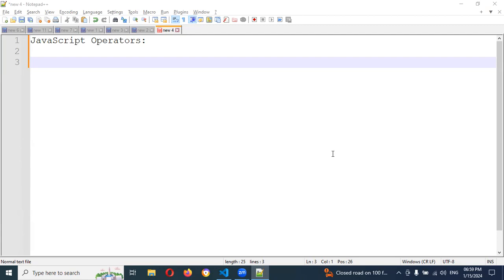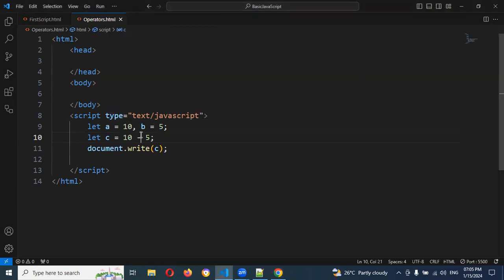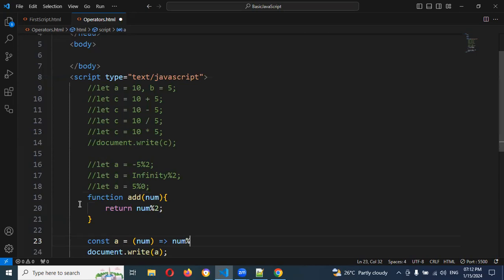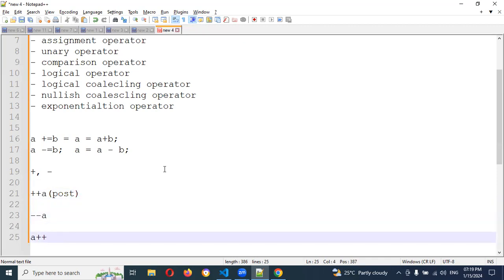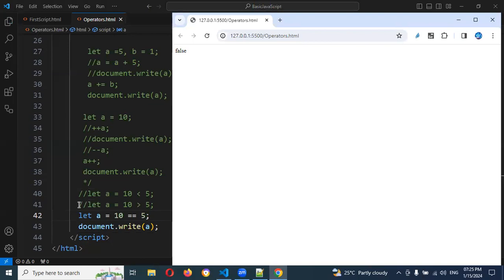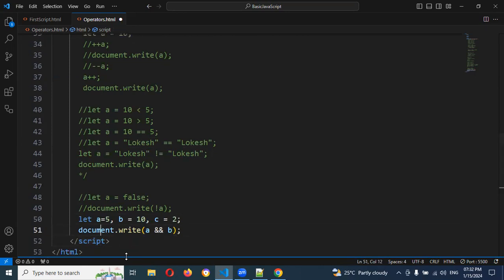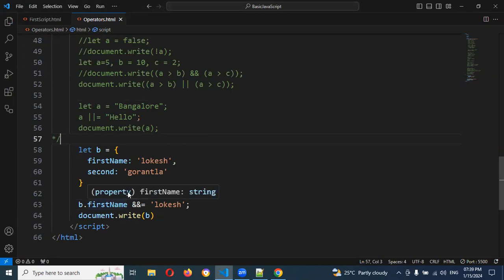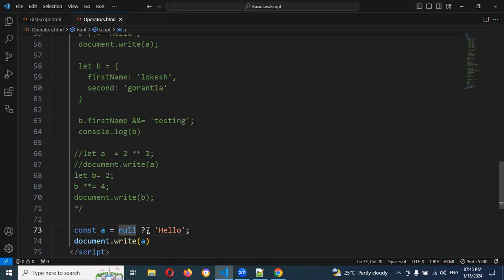Part 5: Operators In JavaScript | Basic JavaScript